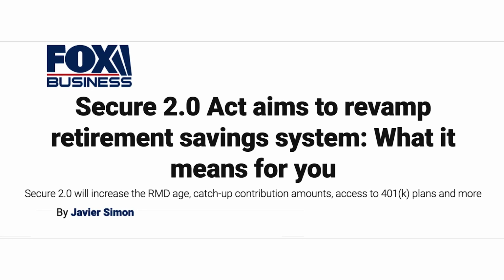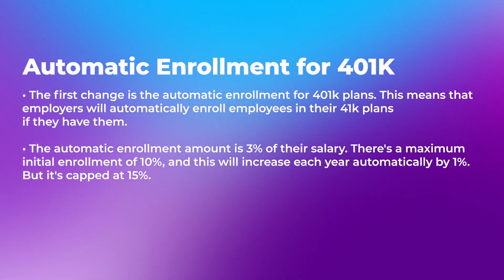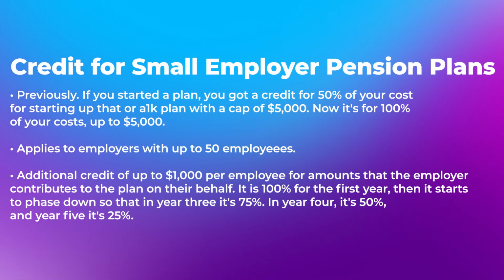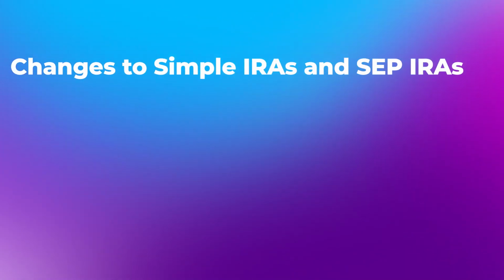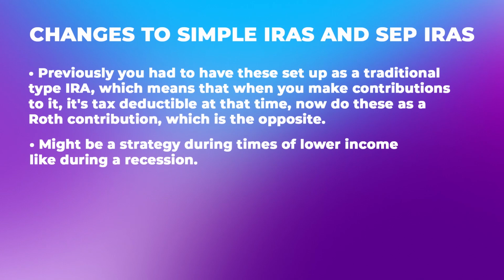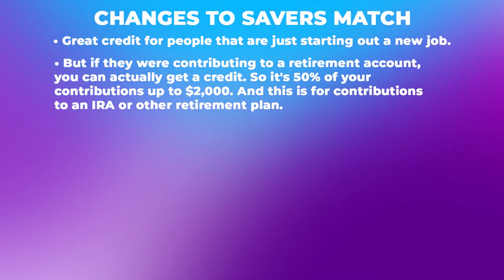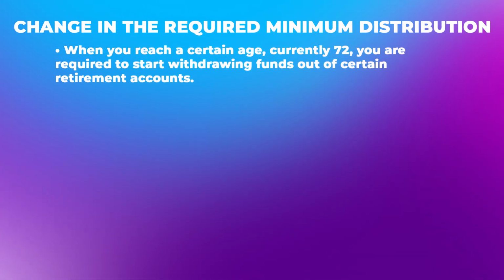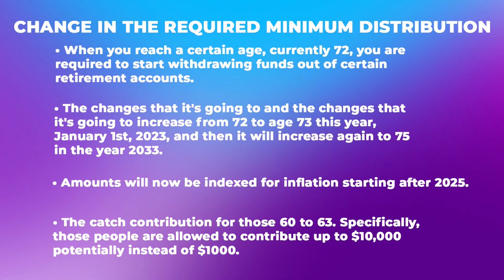Why the Government Doesn't Want You to Rely on Social Security: The Secure 2.0 Act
Are you counting on Social Security for your retirement? Think again! In this informative video, tax CPA Eric Freeman exposes the truth about the government's hidden agenda and why relying on Social Security for retirement is a risky move. He delves into the recently passed Secure 2.0 Act and the changes to the retirement plans that it impacted. This new legislation brings about significant changes to existing retirement plans. Eric Freeman will explain the 5 changes made by the Secure 2.0 act. Watch now and take control of your financial future. This video is a must-see for anyone who is planning for retirement and wants to stay informed about the latest changes to retirement plans.